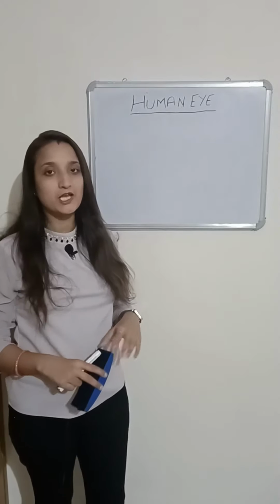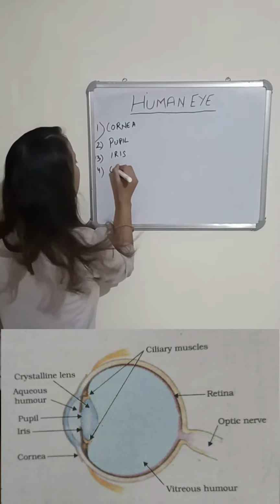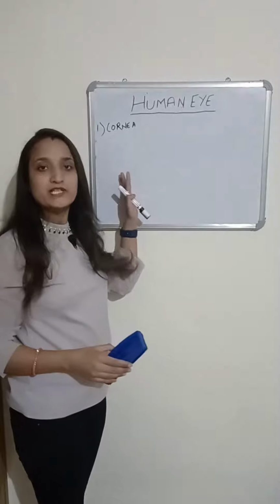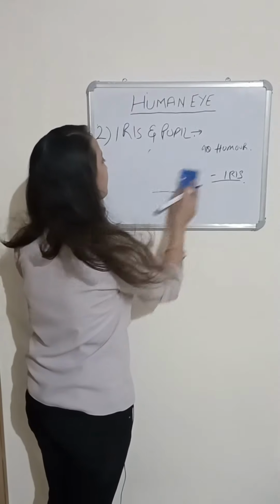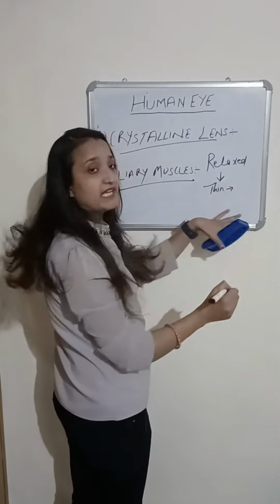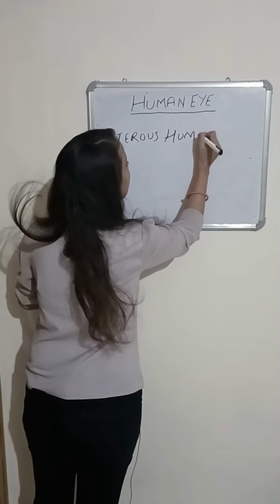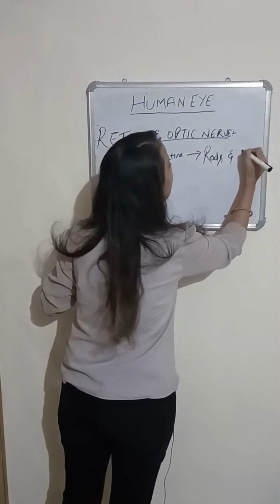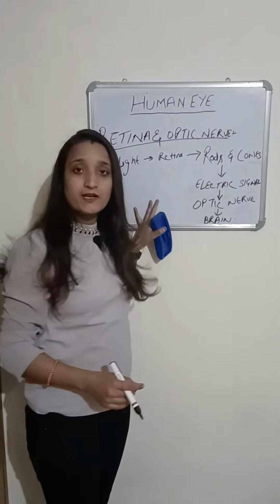Introduction and structure of Human Eye.